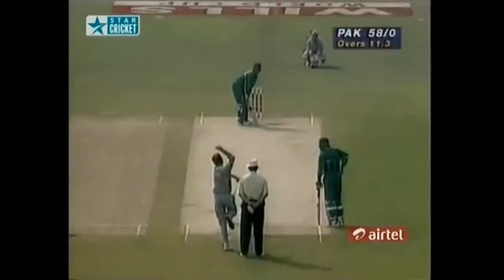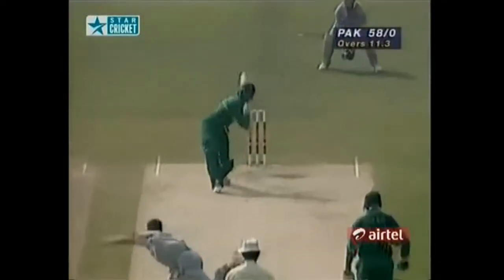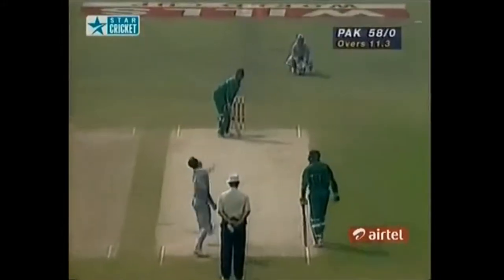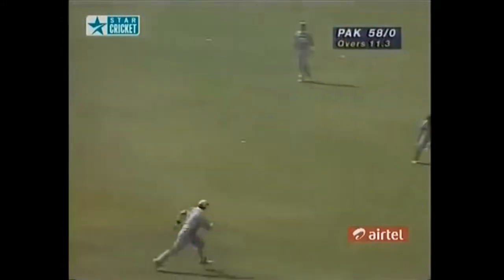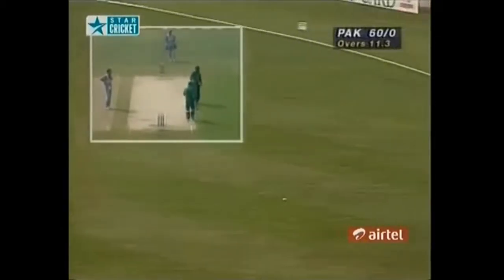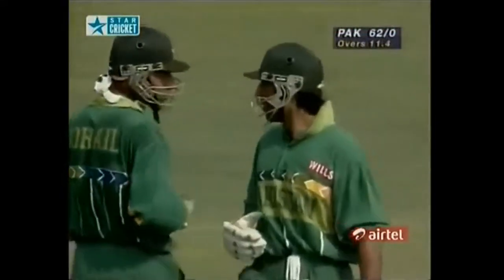Pakistan Vs NewZea Land World Cup 1996